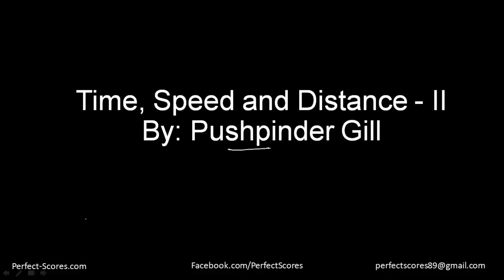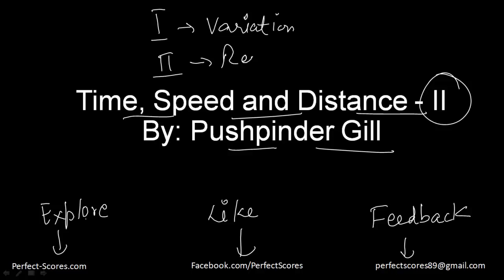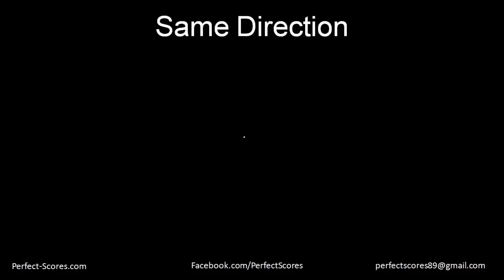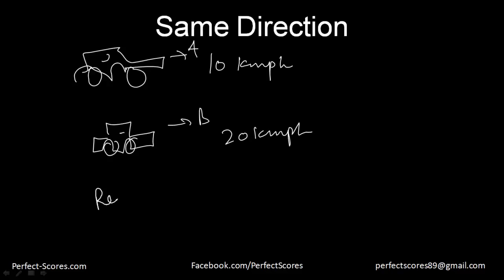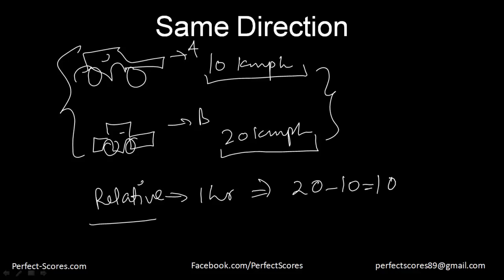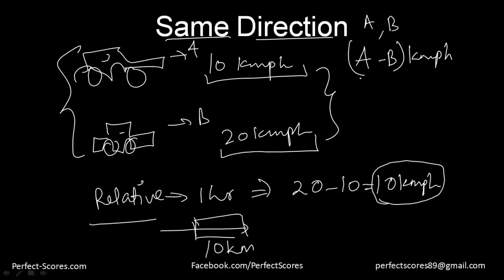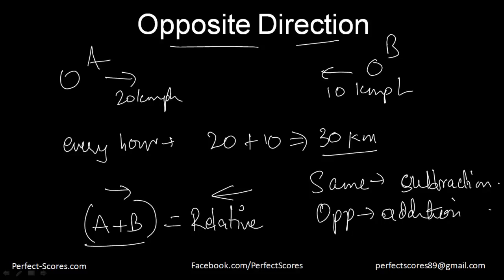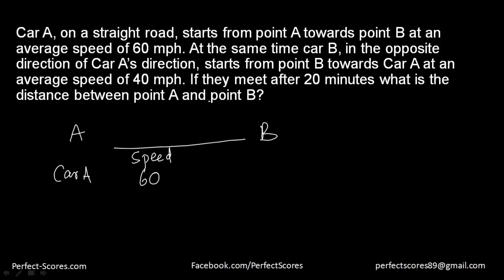Time Speed and Distance - II (GRE/GMAT/CAT)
Show your love @ Facebook.com/PerfectScores and explore more about us @ Perfect-Scores.com